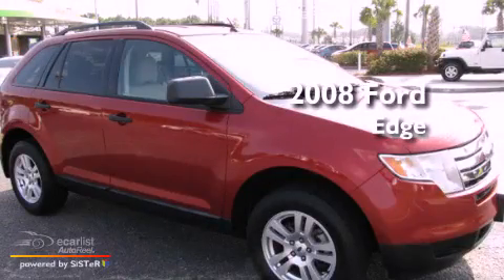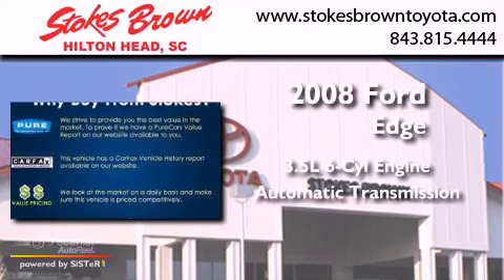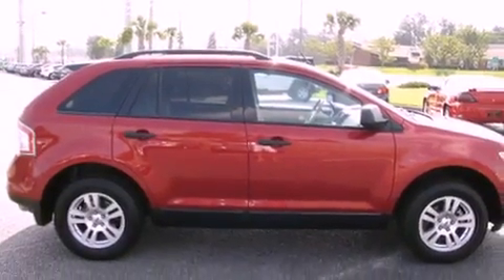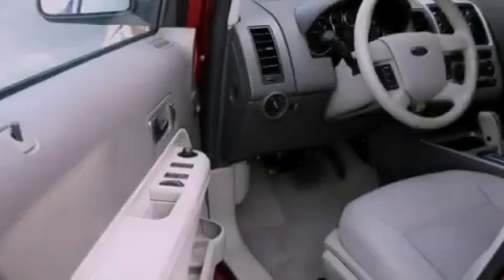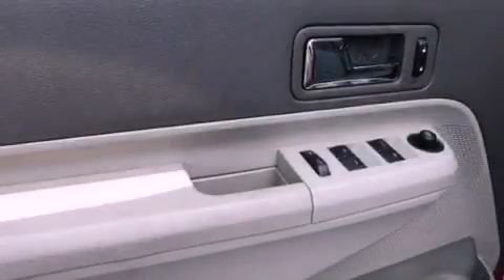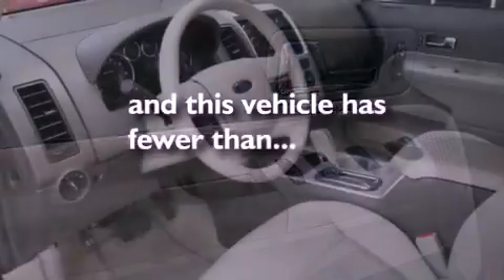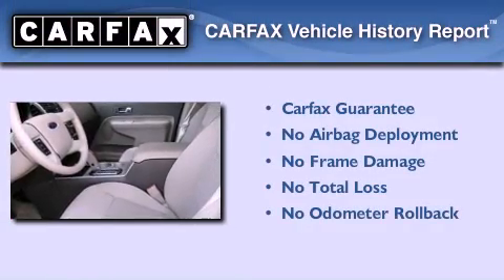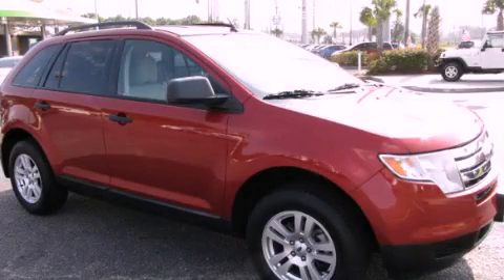2008 Ford Edge North Charleston SC 29418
We have been honored to serve the North Charleston SC area , we promise that your experience at our dealership will exceed your expectations !

 Year : 2008
 Make : Ford
 Model : Edge
 Engine : 3.5L V6 Duratec 35 engine
 Trans . : Automatic
 Exterior : Red
 Miles : 29,141